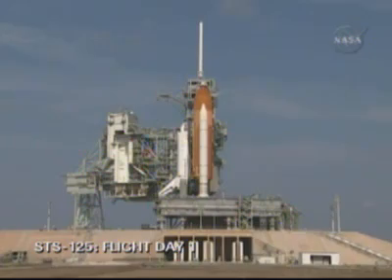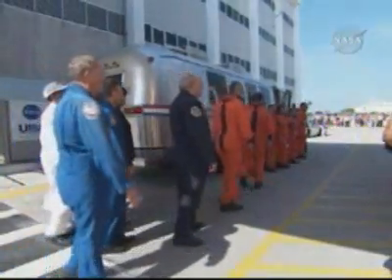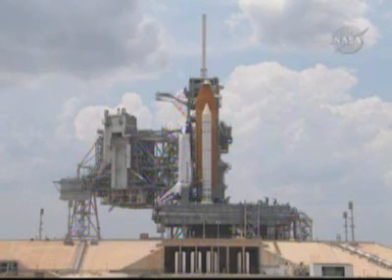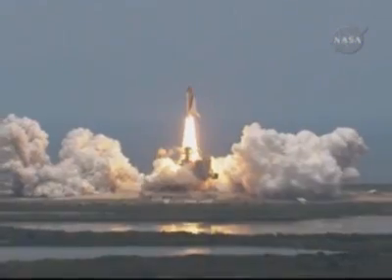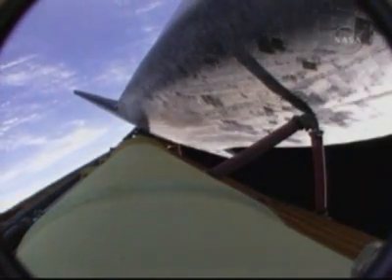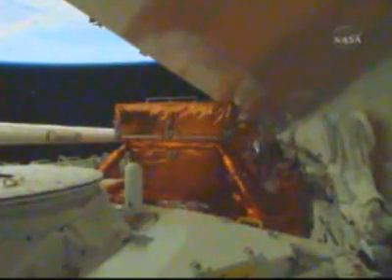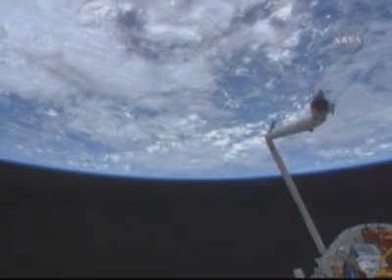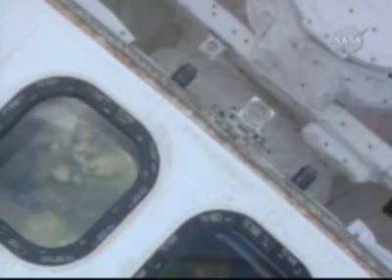NASA TV Classics: STS 125 FLIGHT DAY 1 HIGHLIGHTS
Since the government shutdown NASA TV, I have decided to start uploading some of the videos I have from the channel until it is back on the air. These include Shuttle launches, press conferences, and many other cool things normally shown on NASA TV. Each day, until the shutdown is over, I will upload 1 or 2 videos.